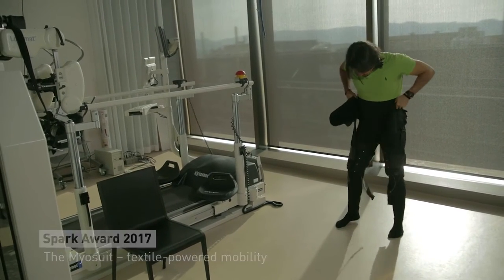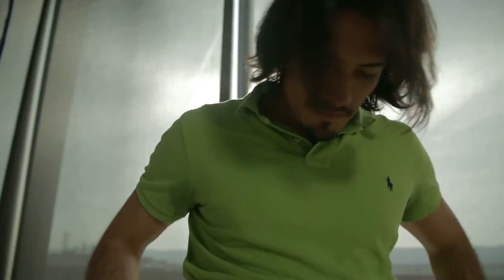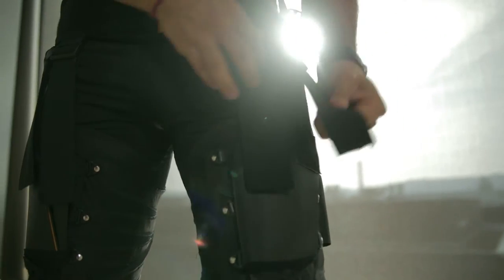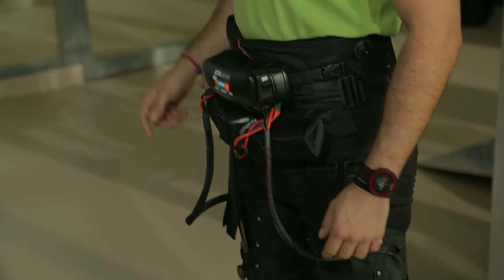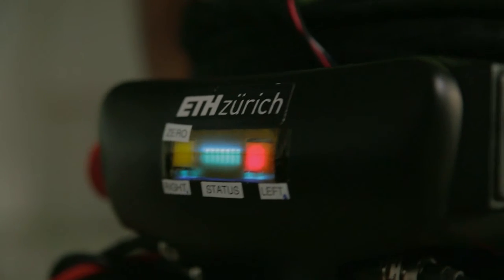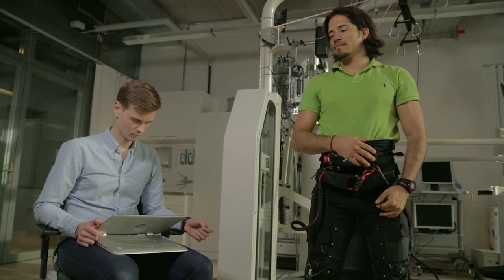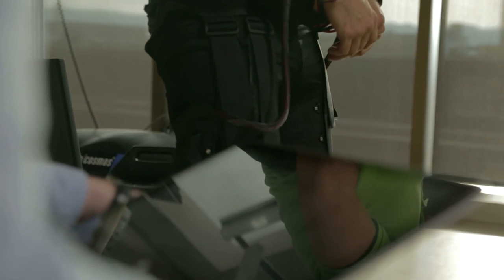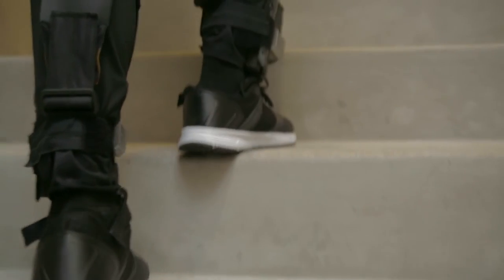Spark Award 2017: The Myosuit – textile-powered mobility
On 28 March 2017 ETH Zurich presented the Spark Award 2017. The award stands for the most promising invention which was filed for a patent in 2016. The video features Jaime Duarte, Robert Riener and Kai Schmidt from the Sensory-Motor Systems Lab. They were among the top 5 nominees for the Spark Award 2017 for a new suit that supports the elderly or people with muscle weakness with movements against gravity.